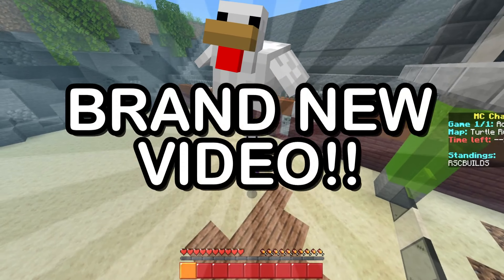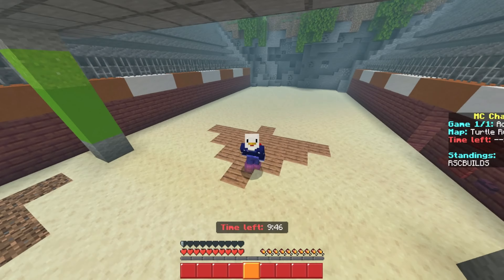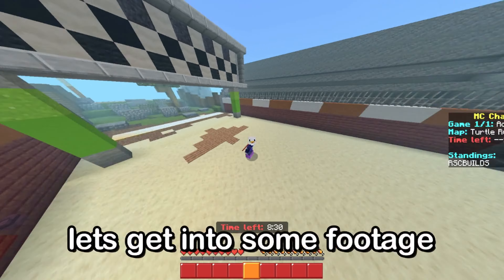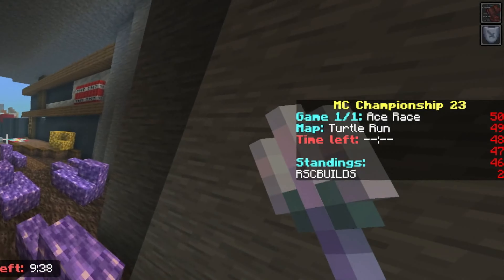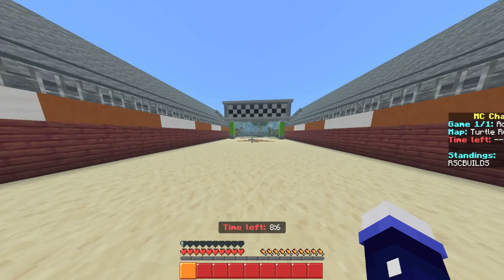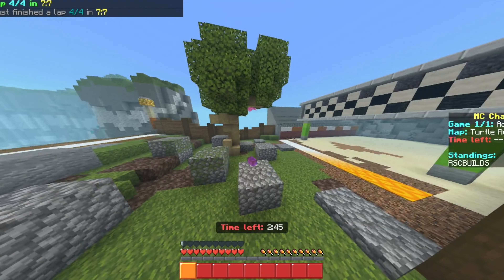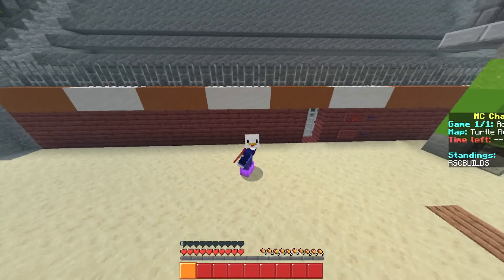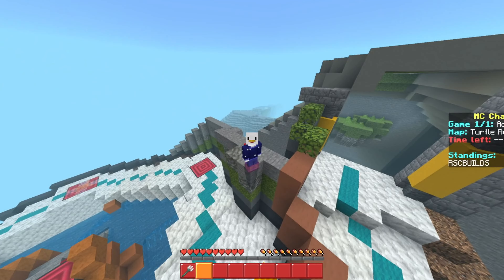I REMADE MCC's Ace race, Turtle run on Minecraft Bedrock/PE...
So I recreated Turtle Run from MCC's Ace race, having custom ui, sounds and music!